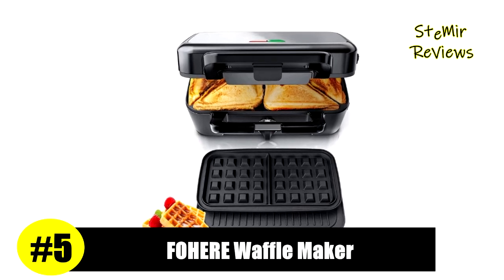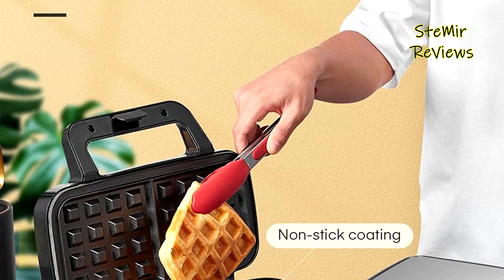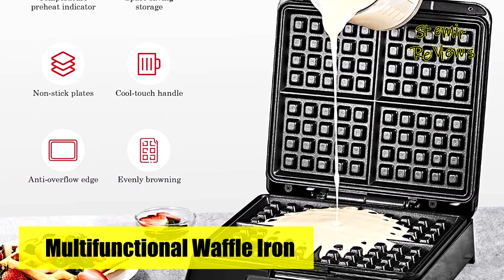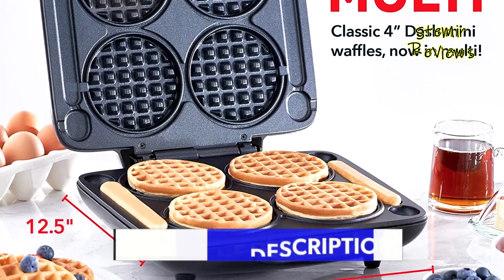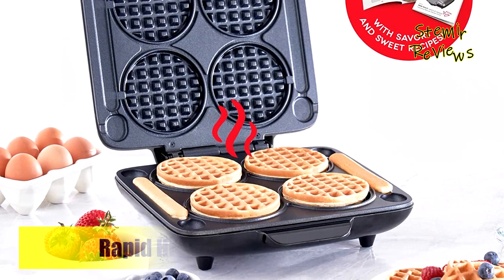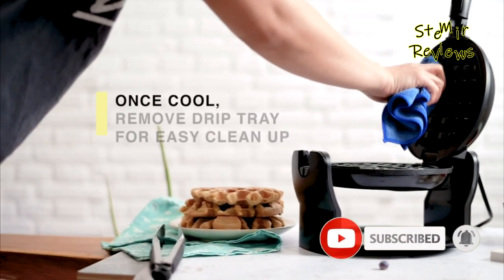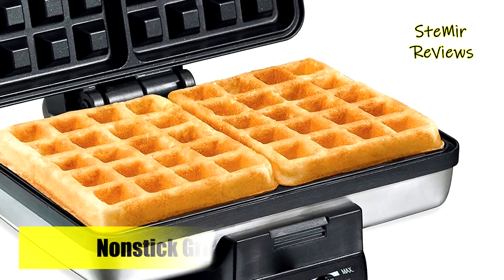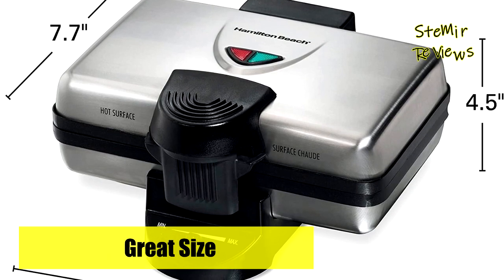TOP 5: Best Waffle Maker for Most Tasty Waffles 2023 | Quick Release & Easy Clean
TOP 5: Best Waffle Maker for Most Tasty Waffles 2023 | Quick Release & Easy Clean - 0:00

► Amazon Links ◄

5. FOHERE Waffle Maker 3 in 1 Sandwich Maker 1200W Panini Press With Removable Plates - 1:46

Amazon US
Amazon UK
Amazon CA
Amazon DE

4. REDMOND Waffle Maker, Nonstick 4 Slice Square Waffle Iron, Compact Classic Stainless Steel - 3:20

Amazon US
Amazon UK
Amazon CA
Amazon DE

3. DASH Multi Mini 5 Best Waffle Maker for Most Tasty Waffles 2023 : Four Mini Waffles - 4:28

Amazon US
Amazon UK
Amazon CA
Amazon DE

2. BELLA Classic Rotating Non-Stick Belgian Waffle Maker, Perfect 1" Thick Waffles - 5:43

Amazon US
Amazon UK
Amazon CA
Amazon DE

1. Hamilton Beach Belgian Mini Waffle Maker with Shade Control, Makes 2 at Once - 6:50

Amazon US
Amazon UK
Amazon CA
Amazon DE

Whether you like meager and firm exemplary waffles or thick and fleecy Belgian waffles, you'll see the value in hot and new ones you make yourself. You can prepare your own recipe for a marvelous end of the week early lunch or utilize a boxed blend for a fast chicken and waffles supper. Waffle producers can likewise be perfect for making fresh hash earthy colors and tomfoolery squeezed sandwiches! Sunday informal breakfast, or any-morning early lunch, is better with warm, brilliant waffles. Fresh and light and scented with vanilla, waffles are the state of an ideal breakfast, measuring pools of liquefied spread and maple for a luxurious beginning to the day. Despite the fact that there's consistently a spot in my heart for frozen Eggos, nothing pulsates the flavor of hand crafted waffles, and making your own allows you to skirt the bustling early lunch rush. An incredible waffle iron and Stella's recipes for buttermilk or yeasted waffles make custom made waffles a snap. There are a couple of contemplations to consider, similar to land on your kitchen counter, the number of waffles you that will make at a time, ease of tidy up, and the greatest choice: thick or meager, round or square waffles. To assist you with picking, we put a couple of our top decisions under serious scrutiny. In this video I recommend 5 Best Waffle Maker for Most Tasty Waffles 2023 | Quick Release & Easy Clean.